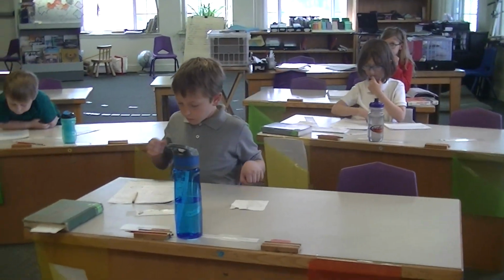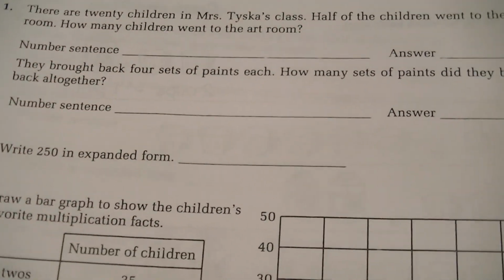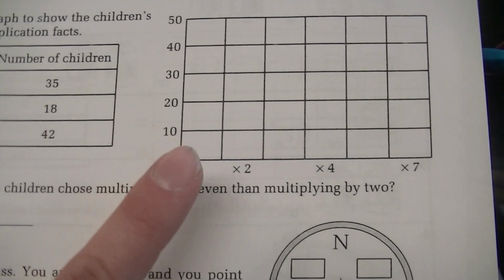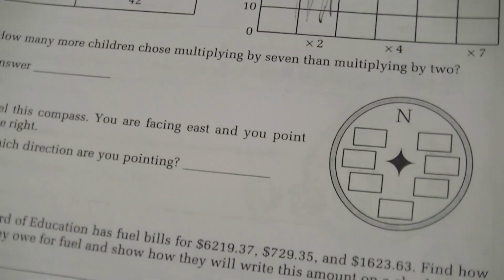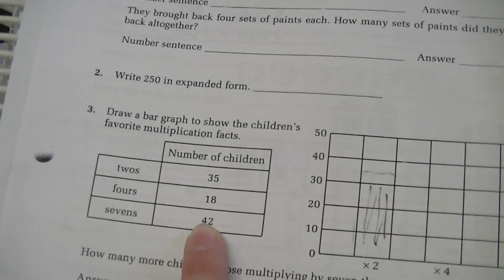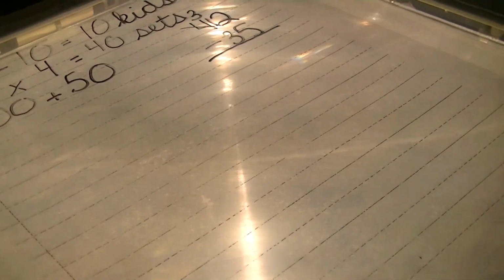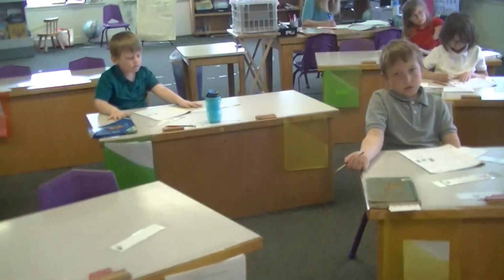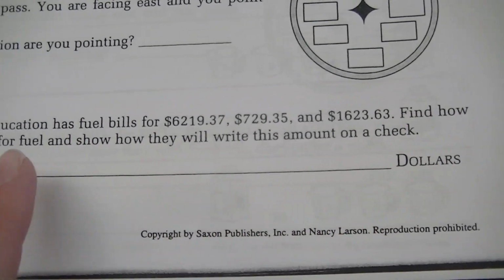Math Worksheet 4 1 20